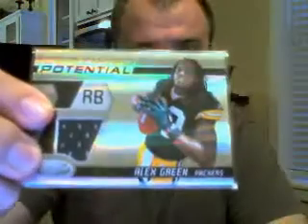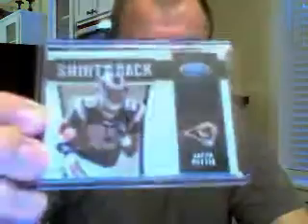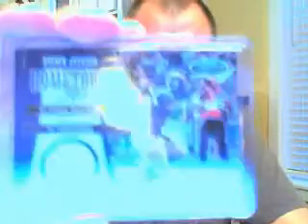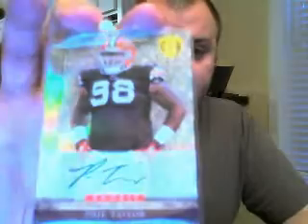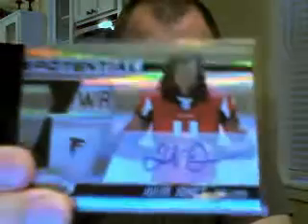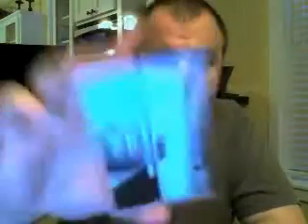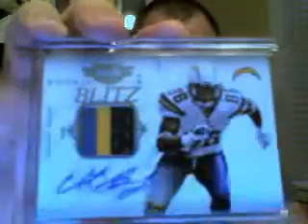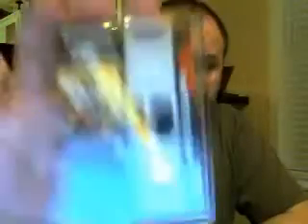2011 Certified Football Case Break Recap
A recap of a 2011 case of certified football + GS/P&P